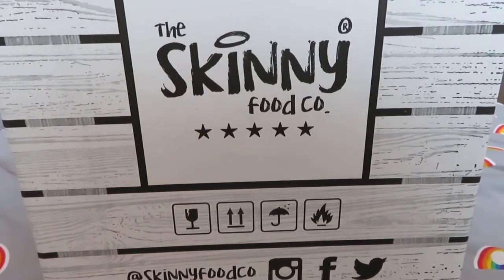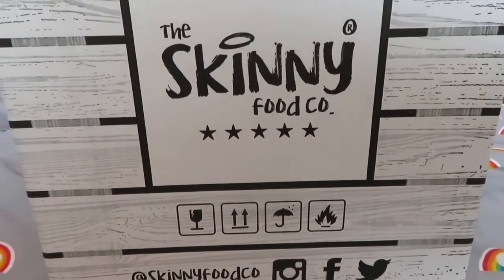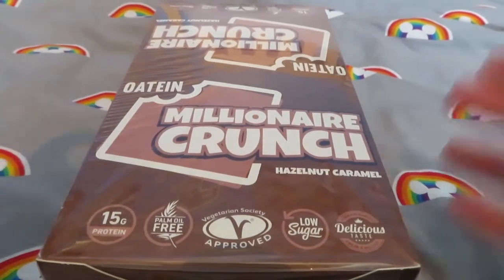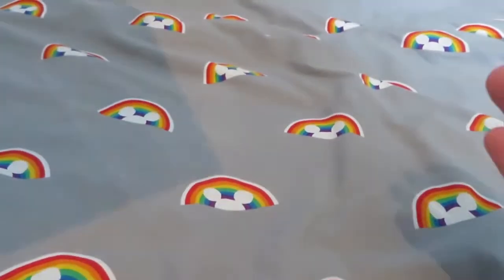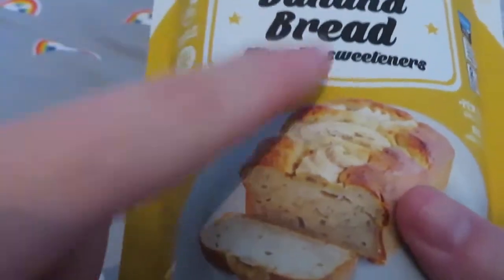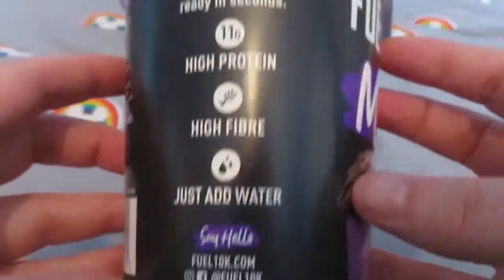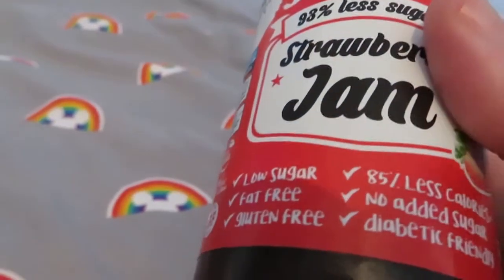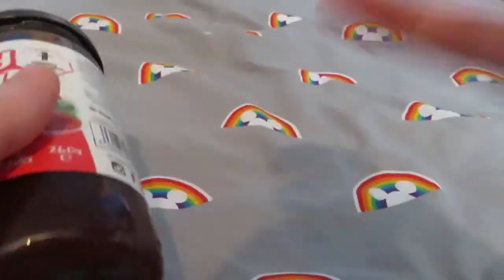Skinny Food Co | August 2021 📦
I forgot to say how my last skinny food co video only got 1 view 👎

The items that I bought are:

Low Sugar Banana Bread Mix - 10 Slices (Only 100 Calories Per Piece) × 1 : £4.99

12 x High Protein Low Sugar Millionaire Crunch Shortbreads (4 Flavours) Full Box × 1
12 x Hazelnut Shortbreads (£1.49 Each) : £14.99 (for the box)

Fuel 10K High Protein Oat Muffin Pots (2 Flavours) × 1
Double Chocolate : £1.00

Grenade Carb Killa Low Sugar Bar (12 x 60g Bars) 13 Flavours × 1
Dark Chocolate Mint (12 Bars) : £18.49

I am not putting the link to the items because I don’t know if they will work or not. Just go onto goggle and type in Skinny Food Co

I haven't been paid to do this video. it is not and AD, or a promotion or a sponsor.